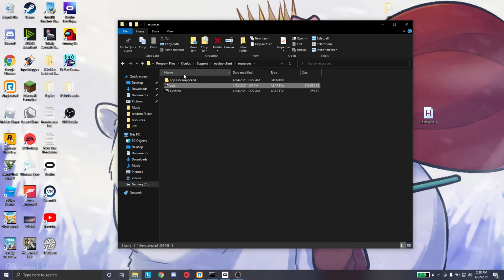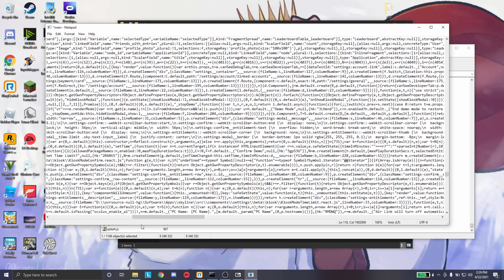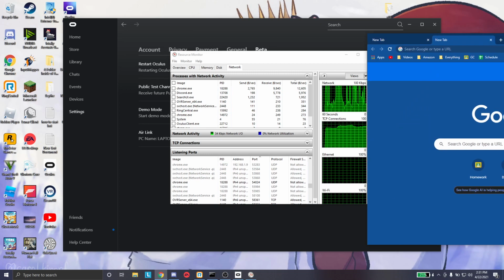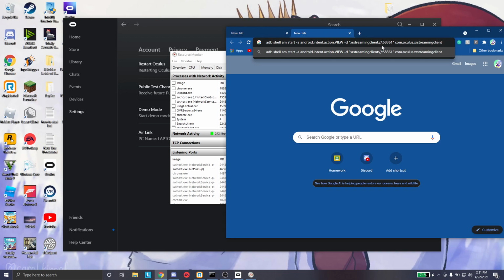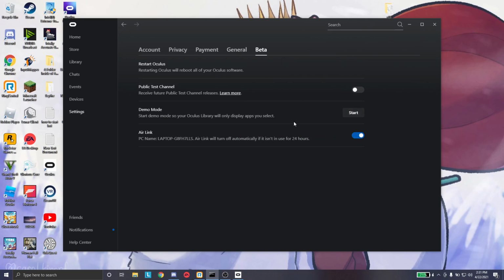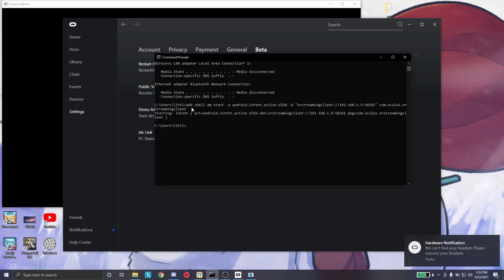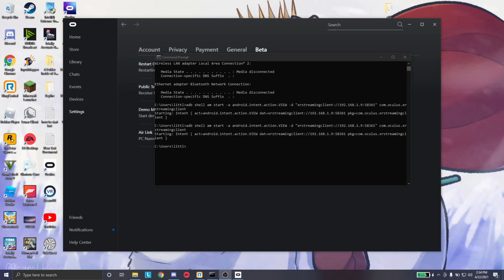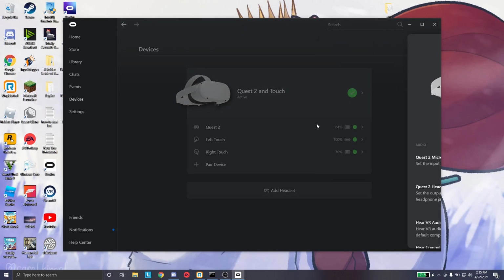How to use Oculus Airlink on Quest 1 and 2!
Command: adb shell am start -a android.intent.action.VIEW -d "xrstreamingclient://PUTYOURIPV4ADDRESSHERE:PORTHERE" com.oculus.xrstreamingclient
Airlink is now working!